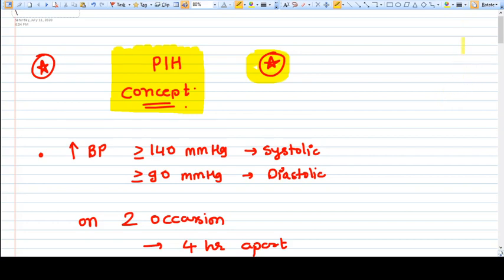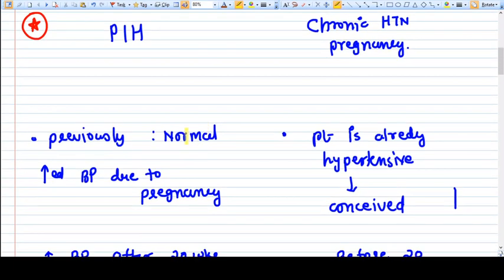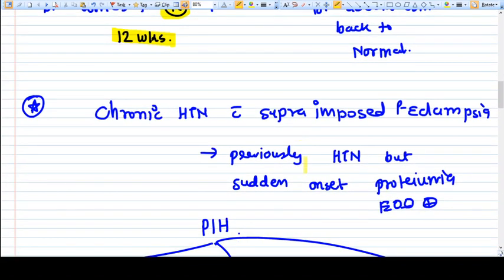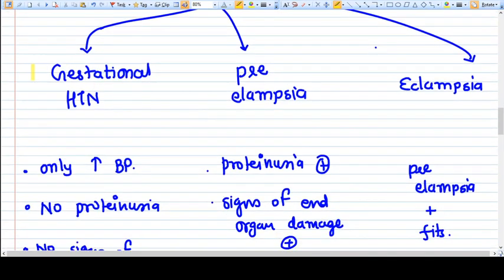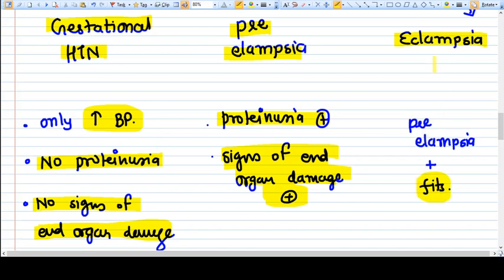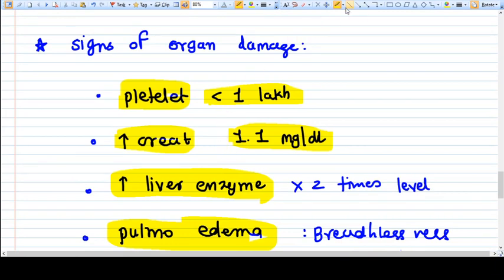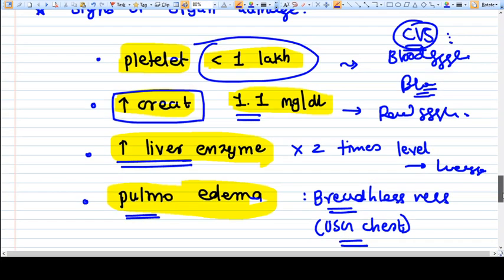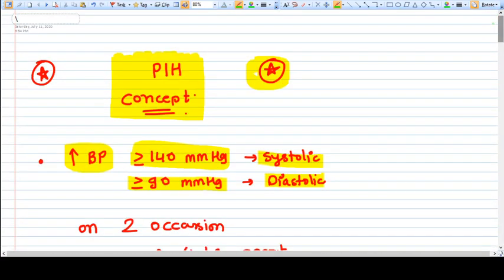PREGNANCY INDUCED HYPERTENSION - PART 2- DEFINITION DIFFERENCE BETWEEN ECLAMPSIA AND PREECLAMPSIA